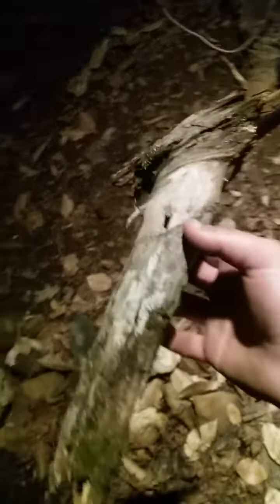"Roasting" Black Sand PART 2